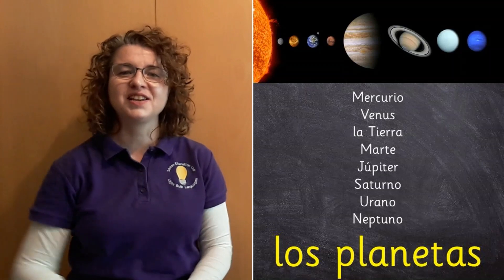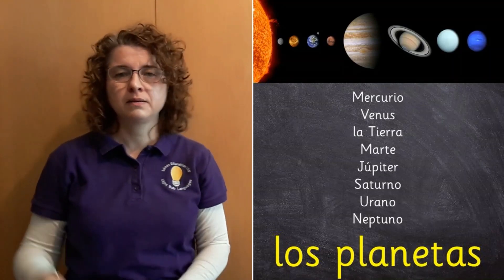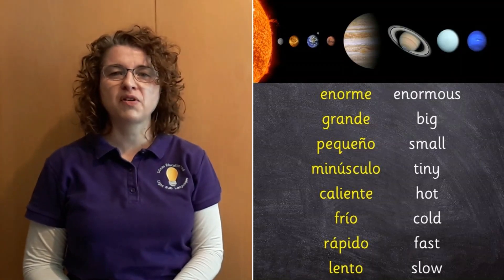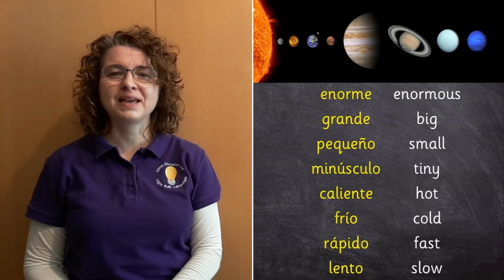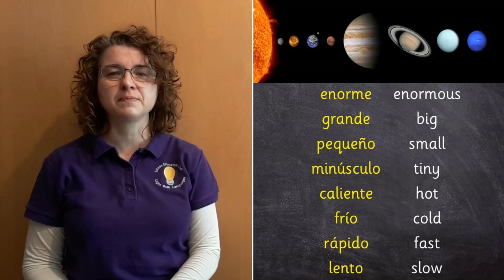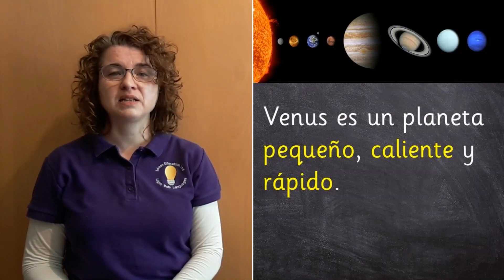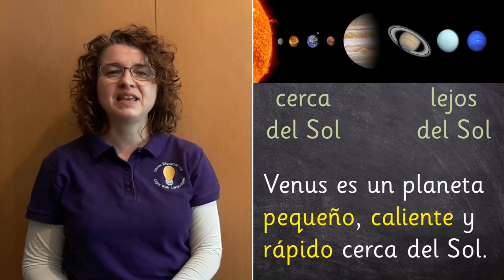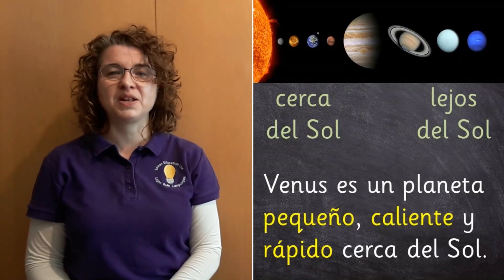Spanish 43: describing the planets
Enabling children to describe the planets' size, speed, temperature and proximity to the Sun